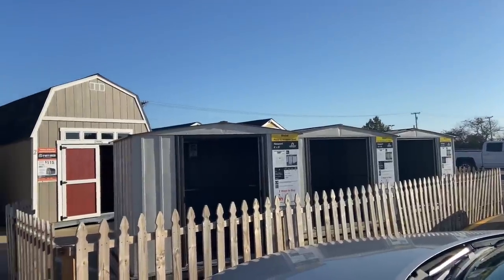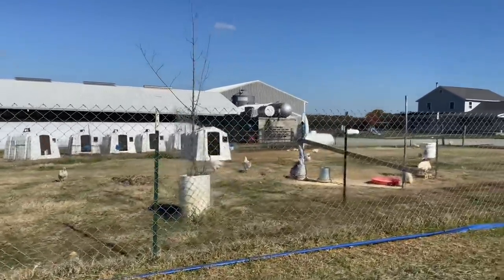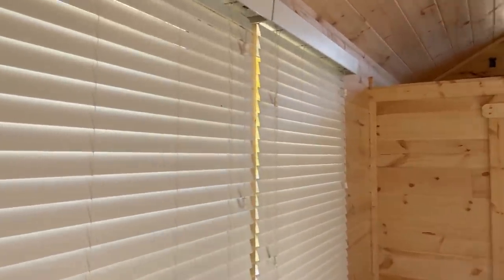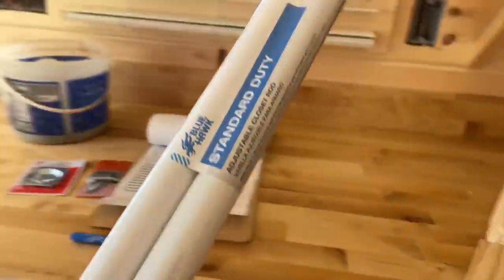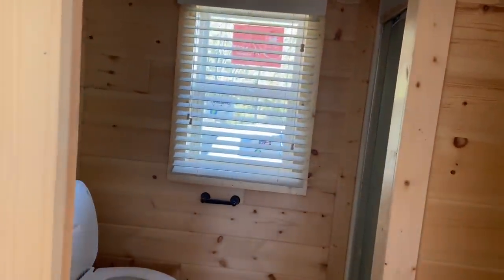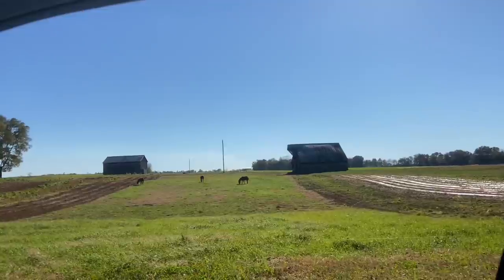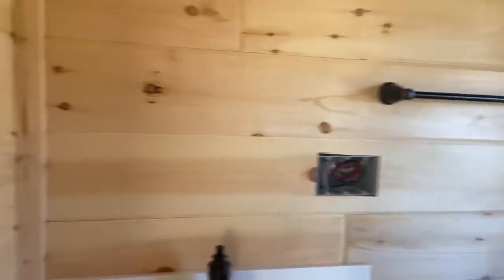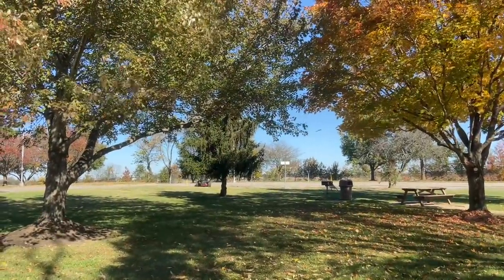Last minute cabin check. Details. Short list. Last cooked meal in SUV home. Need shed? Rate builders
I’m back to the cabin for another last minute check. I’m a detail girl. It’s paying off now. I recommend it especially if you are having a custom build as I am. I left a list for Mose yesterday. He wasn’t around to talk to. I hope to be able to talk to him today. I provide you a review of Hilltop Structures.

My “wish list” for “Rocky Pine Retreat” cabin. Enjoy just checking out “made In USA” my minimalist selections, small business story “start ups” and more. I appreciate you all!

***If you would like to view the entire cabin build.. over 18 ‘episodes’ Please check out the playlists “cabin build” up close and personal!

They have been a tremendous help to continue sharing my journey with you as well as building this channel so others may benefit to also have a a serene and simple life! Though I am so grateful for the financial gifts; I’m just as grateful for your prayers and support of my channel. Thank you all! You have a piece in my cabin, and forever in my heart. Thank you.❤️

So excited! store re
with 5 different sayings to choose from on t-shirts, long sleeve tops, hoodies.. for adults, kids and even your doggies!  Forgot to mention- Tote bags too!!

See more products in the link posted her andHow to order from Red Bubble: To access products
1. Click on link above for red bubble
2. Click on ‘shop’
3. 150+ products open up
4. Click on the photos and sayings you like
5. Scroll down to click on link to see what items the saying and photo you chose are available to be printed on

History: I was a full time ‘gypsy soul’ nomad living life large in a Toyota Highlander SUV I fondly call ‘Happy Haven’. I have been on the road full time for over 2 years.. traveling extensively throughout the USA.. thus far 40,000 miles, 22 National
Parks, countless monuments, capital buildings, libraries and small town USA. One  of my favorite things to do in this nomad lifestyle is to drive long distances and explore scenic places as well as visit small towns.. I have worked in Washington, Utah and Montana. In addition I have an online business ‘Say It Display It®️.. links below to my Say It Display It ®️line of daily inspiration cards, my amazon store with 55+ products I own and use as a nomad, and Serene and Simple life merchandise .. mugs, totes, acrylic blocks with beautiful photos, t shirts and many more items! Now I have purchased a cabin paid for by working and saving $ as a “rent and utility free”. This is my landing zone to regroup, refuel, and relax then head back out as a gypsy soul traveling nomad. Still much to “GO SEE DO” my mantra for “living life large”

My mail forwarding address for correspondence only: Linda M
         Serene and Simple Life
1530 PB Lane
          Wichita Falls, Texas 76302

- 150+ items with favorite sayings from my channel
1. blessings in your day..joy in the journey
 2. ‘babbling brook’
3. gratitude changes everything
4. Faith over fear
5. live in the moment .. saying overlaid on photo backgrounds taken with my I phone from all over the country..

30 messages in a deck comes with a display stand.. many different themed collections to choose from